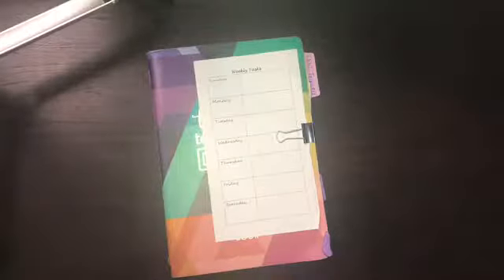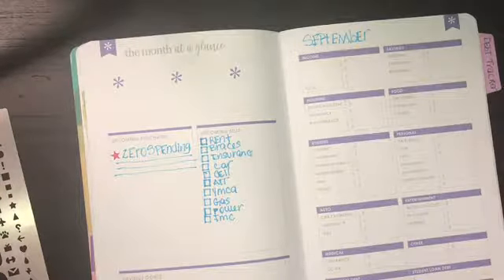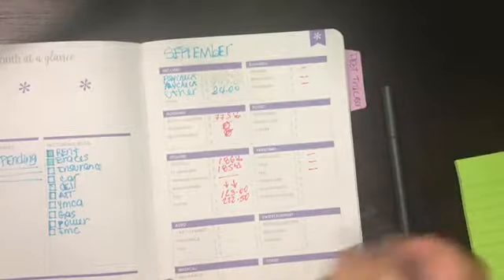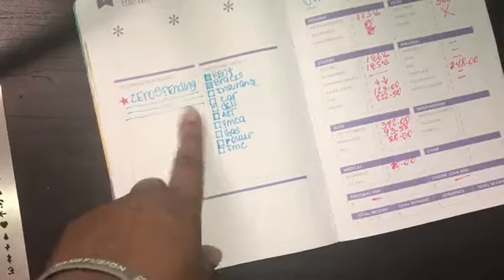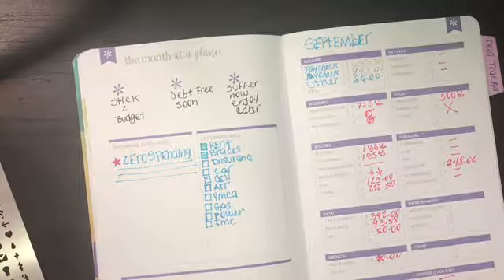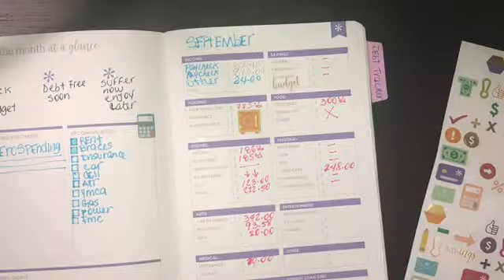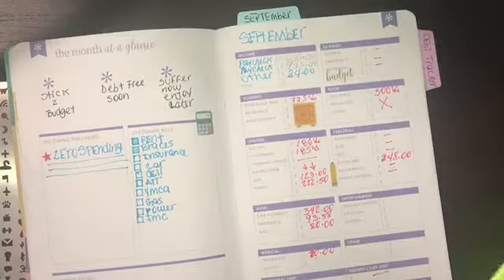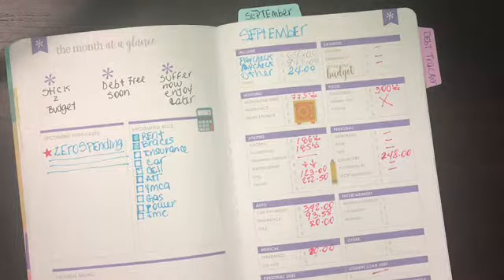Sept budget// Anxiety // blowing up August budget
Hello Friends

Lets be social follow me in IG @ Teamcandb